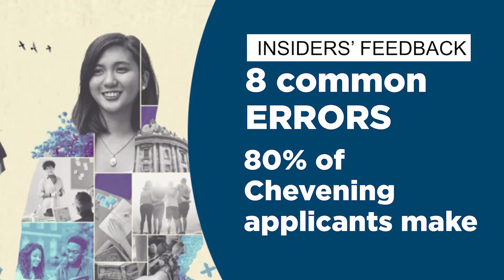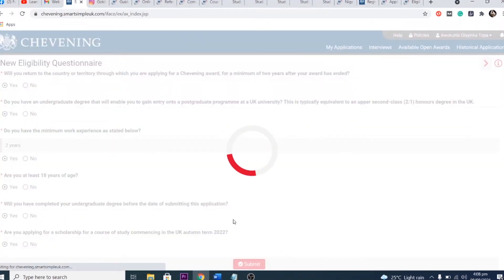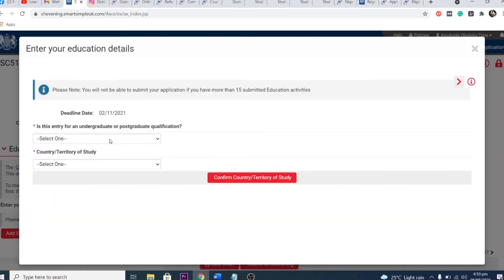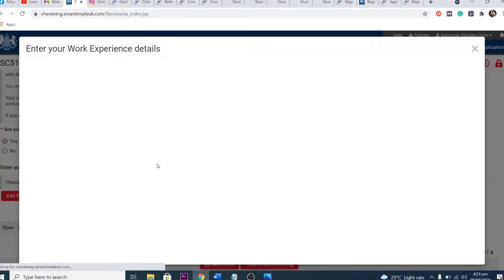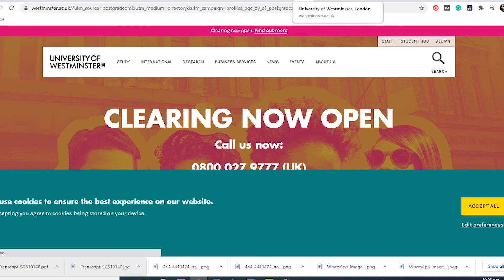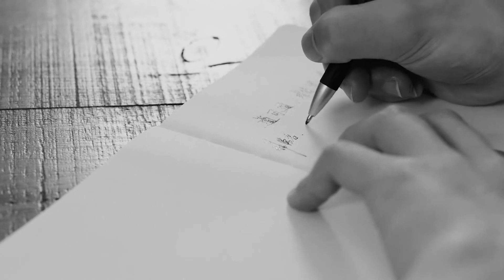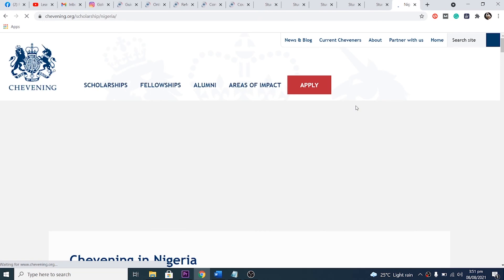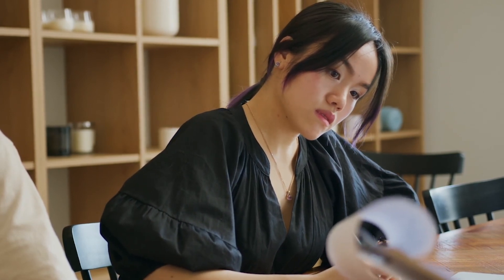8 Common Errors 80% of Chevening applicants make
8 Common Errors 80% of Chevening applicants make

Here are the most common errors that Chevening applicants continue to make that often lead to rejection.

Chevening scholarship is truly competitive, but if you give heed to proper details and scale above the common mistakes and errors made by other applicants, you will stand a good chance to compete and win the Chevening scholarship.

I listed in this video some of the most common errors that people make when applying for a Chevening scholarship. I hope you find the information therein helpful and useful.

If you'd like to study abroad, you can contact lightspeed travels and tour to browse available opportunities.